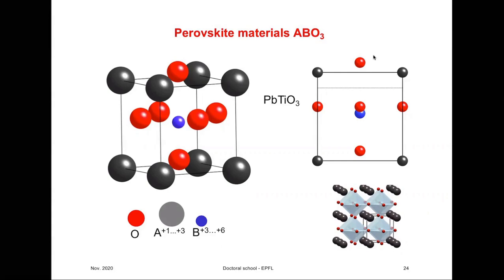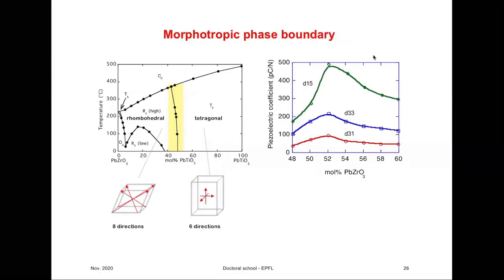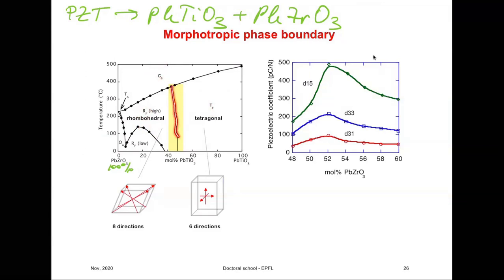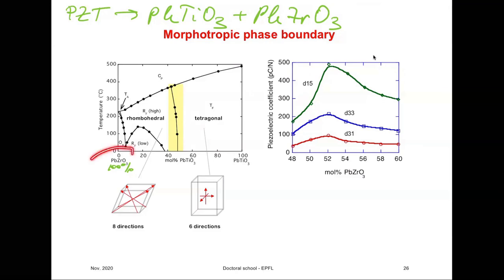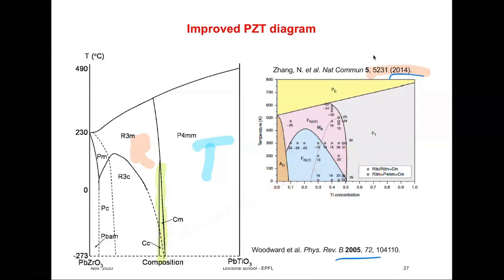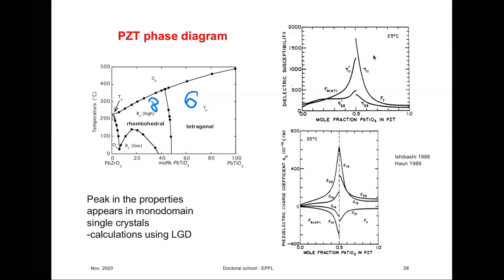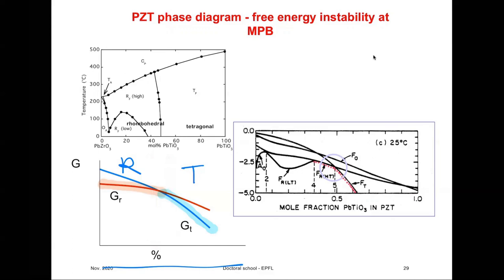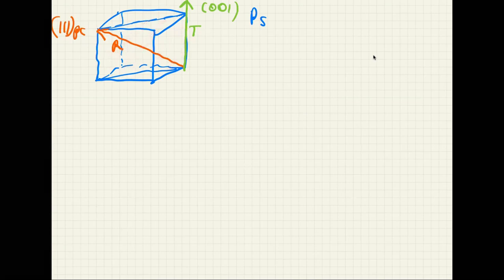Morphotropic Phase Boundary 1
Title: Morphotropic Phase Boundary 1
Author: Prof. Dragan Damjanovic

Abstract: